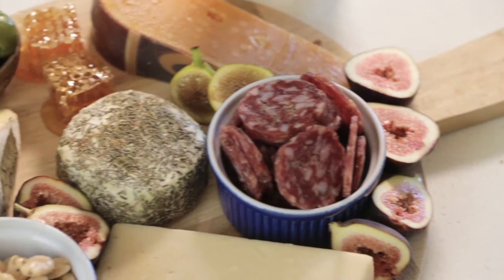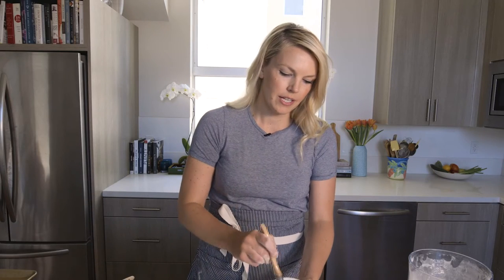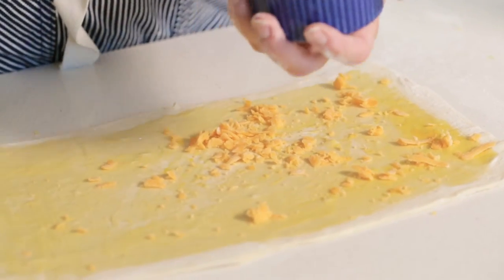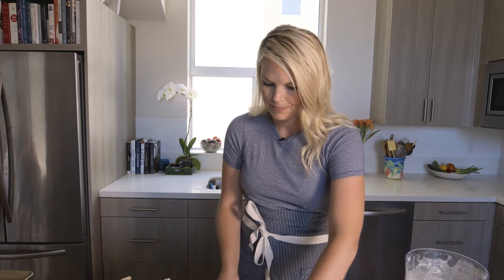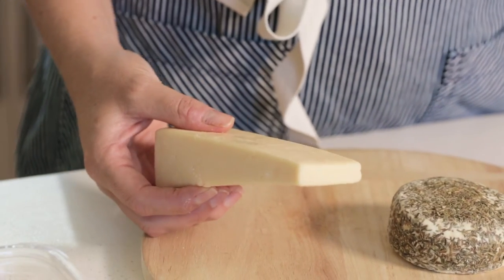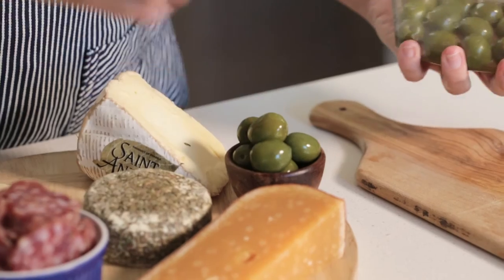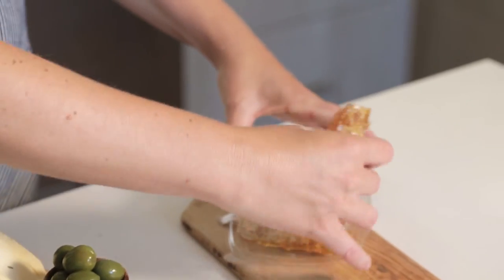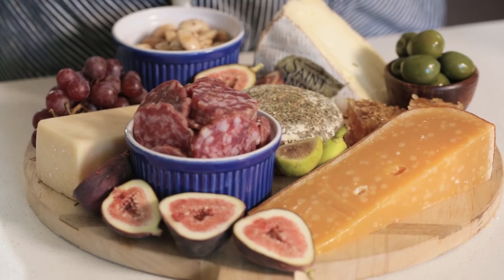How to Make a Cheeseboard